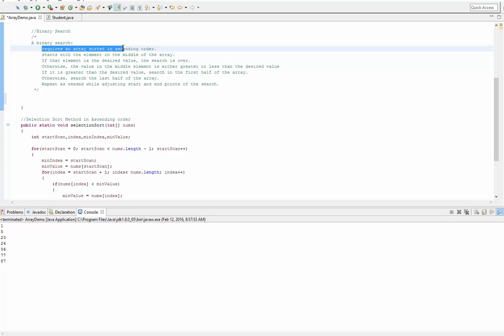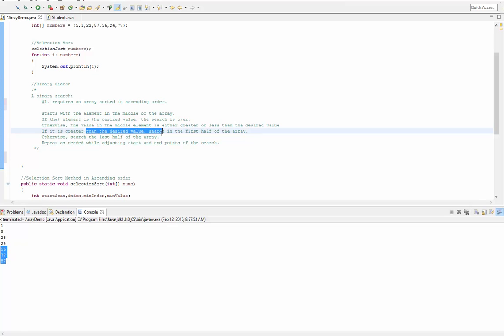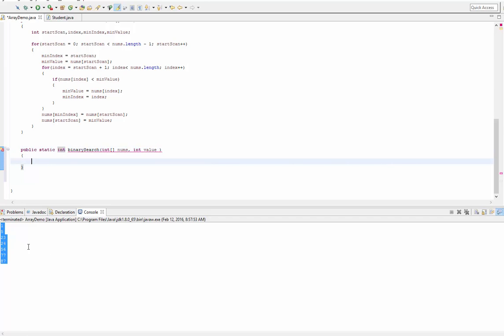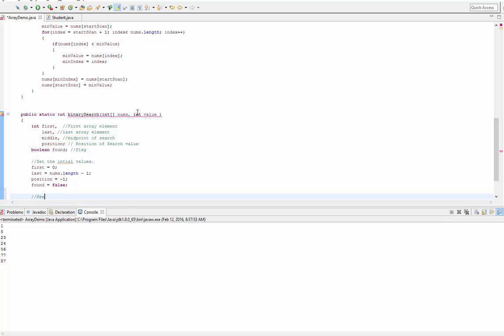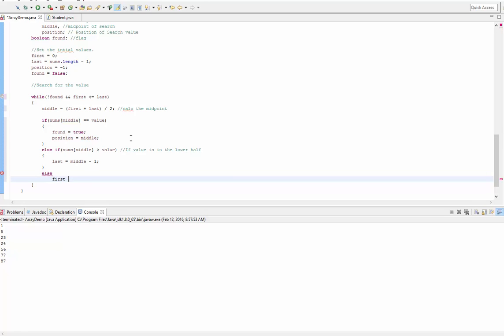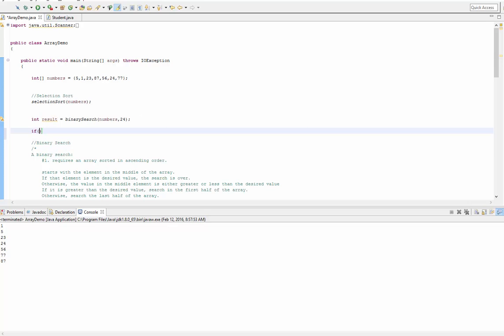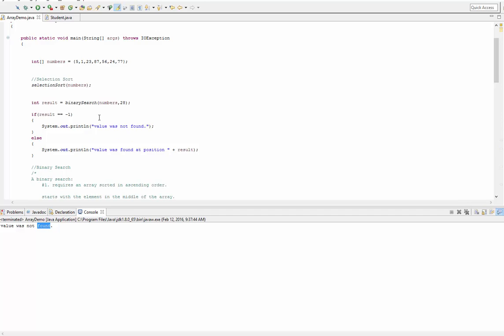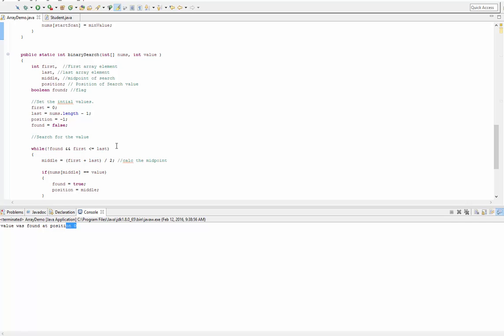Java Arrays - Hands-On Demonstration #7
Learn how to write and execute a binary search in the java programming language